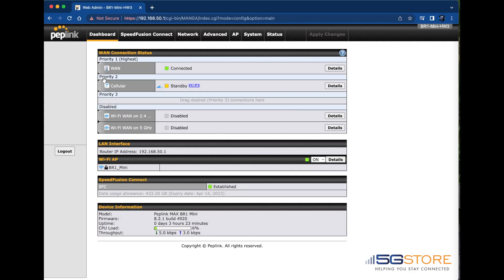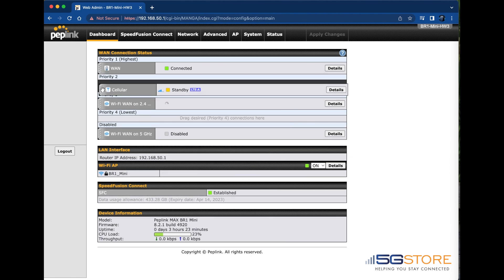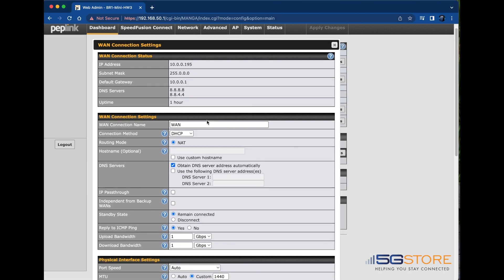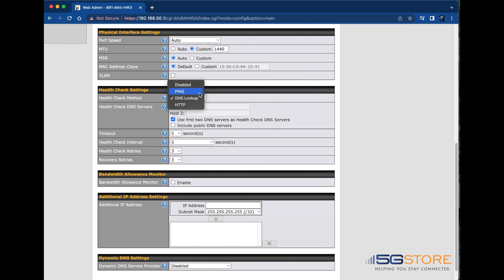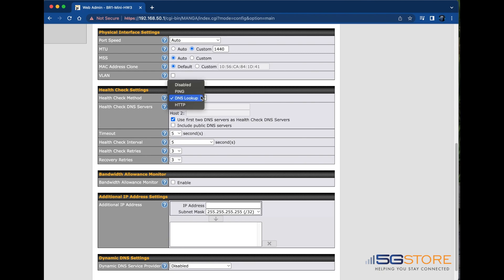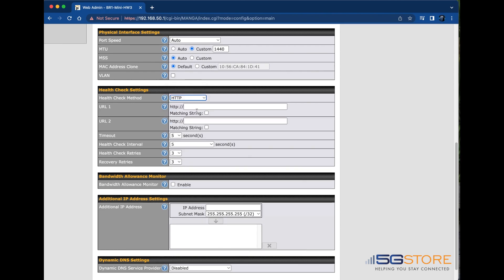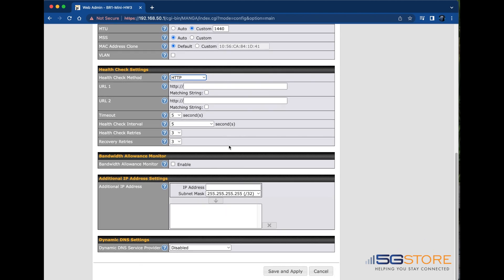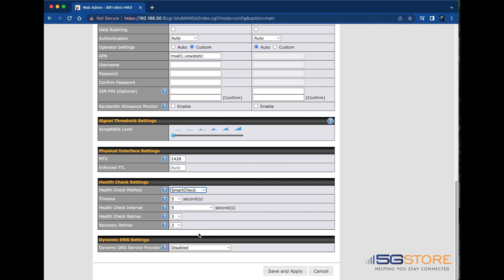Peplink MAX Simple Failover - How to Configure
We show you how to change WAN priorities on the Peplink MAX routers, along with how the different health check methods work.